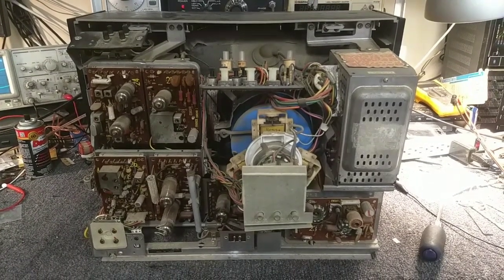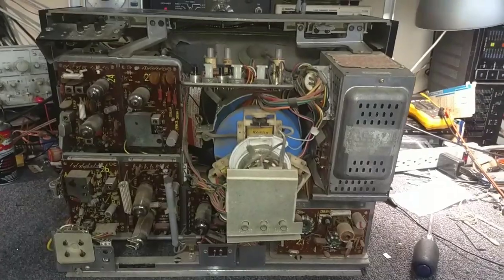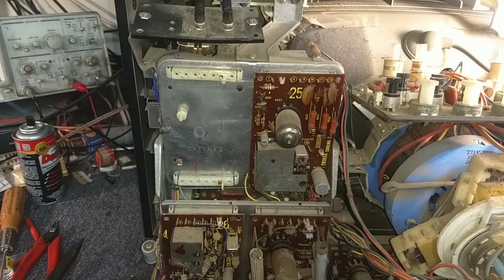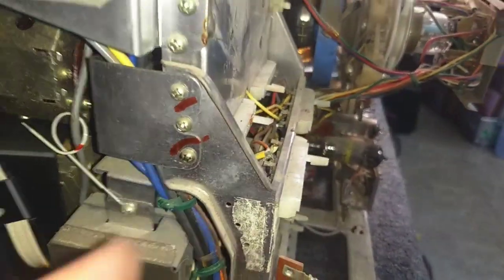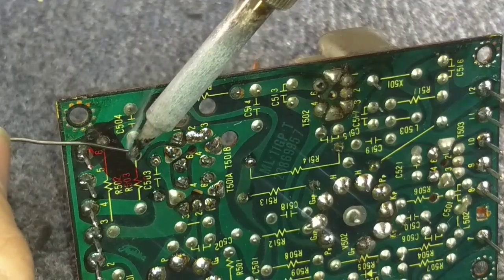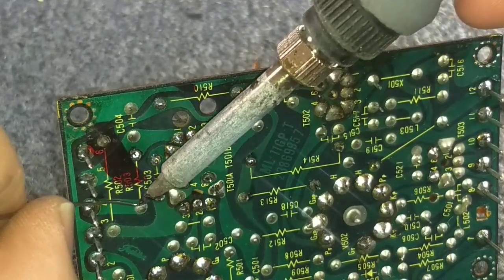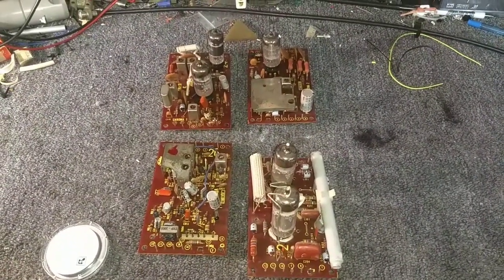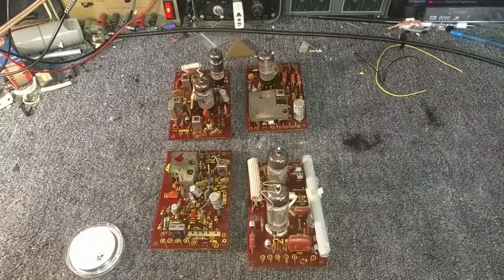Repair of a 1973 Toshiba C321 13" hybrid tube/transistor color TV - Part 2 /?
time to pull the boards for rework and test tubes.